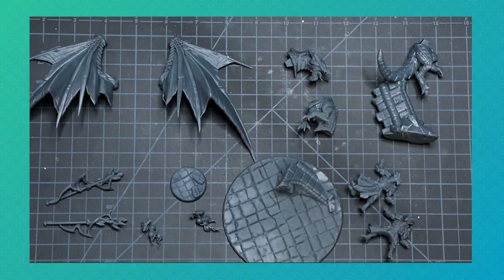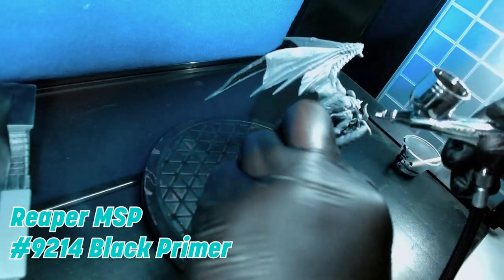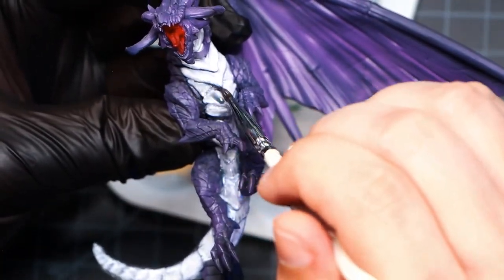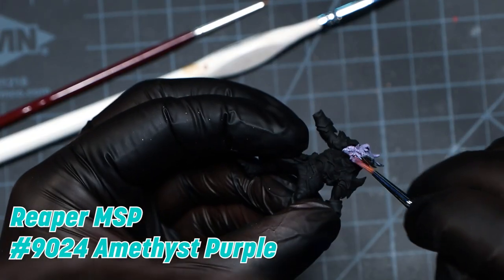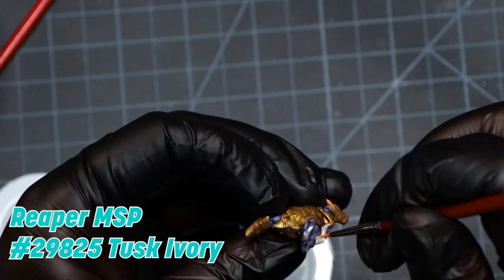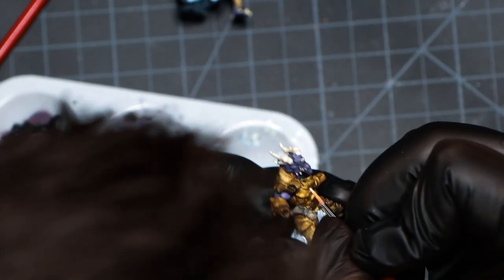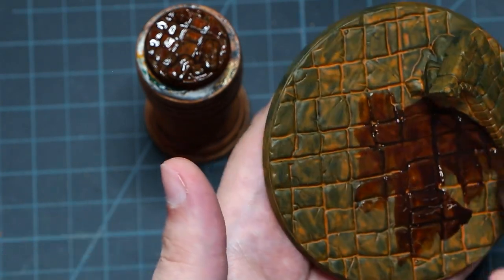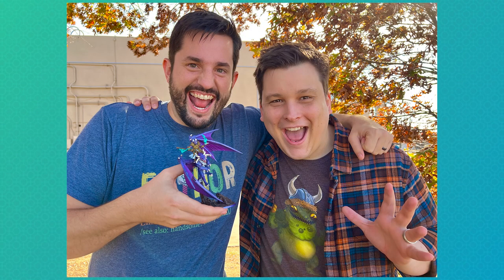How to Paint Purple Dragons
What do you think of Alkander?

Denizens of Barovia

Denizens of Castle Ravenloft

Sahuagin Warband

Kobold Warband

Fizban's Treasury of Dragons

Curriculum of Chaos

The Wild beyond the Witchlight

Witchlight Dice and Miscellany

Dungeons DM Screen & Kit

🕒🕒🕒 Time Stamps 🕒🕒🕒
0:00 Welcome
0:34 Setup
1:49 Initial Assembly
2:17 Prime
2:43 Base Coat
3:24 Paint
10:54 Insight
12:30 Basing
13:35 Final Assembly
13:54 Glory
14:24 DC Unboxing
14:43 Thank You

Painting  @The Dungeon Coach 's Purple Dragon